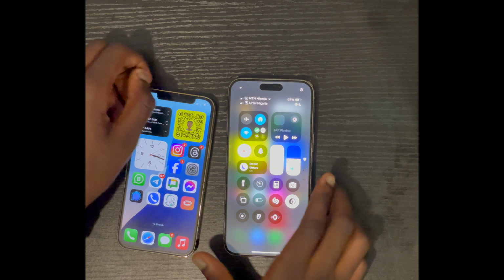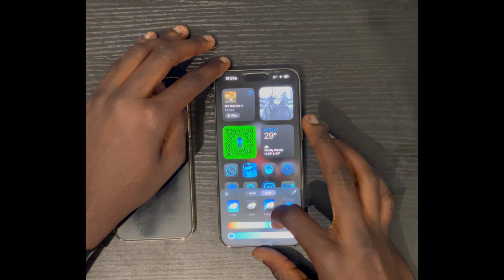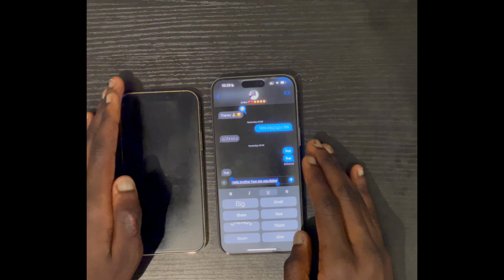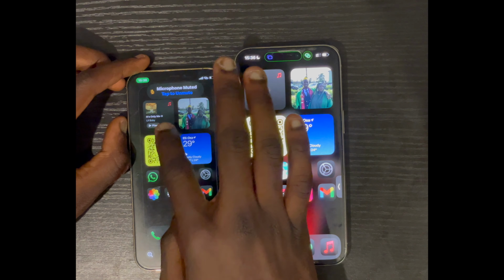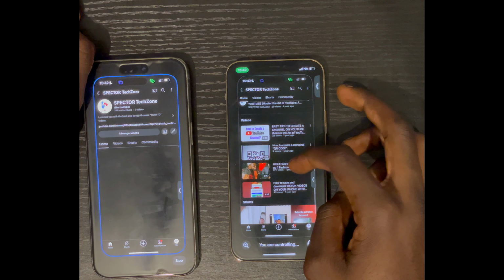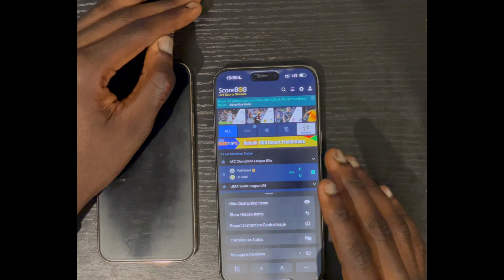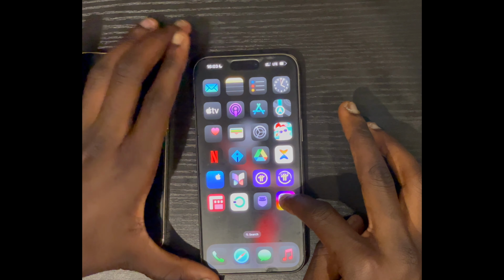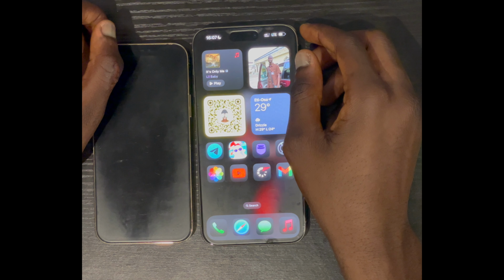iOS 18: Game-Changing Features You Need to Know!!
This video summarises the updates on iOS 18. It shows you the MOST IMPORTANT and MOST SIGNIFICANT changes in the new iOS update.
In this video, I cover all the key updates in iOS 18, highlighting the most significant and impactful changes in the latest iOS release. Discover what's new and how these updates can enhance your iPhone experience!